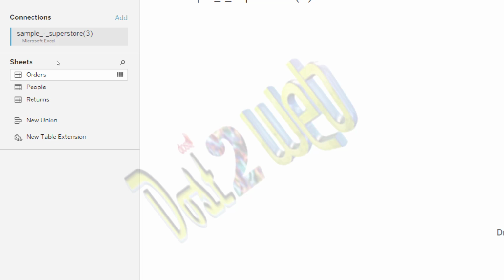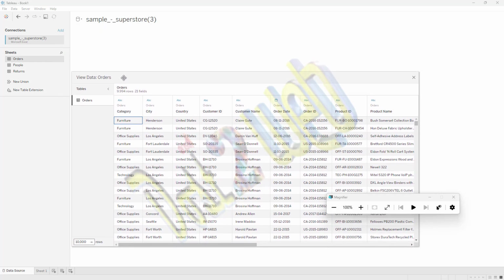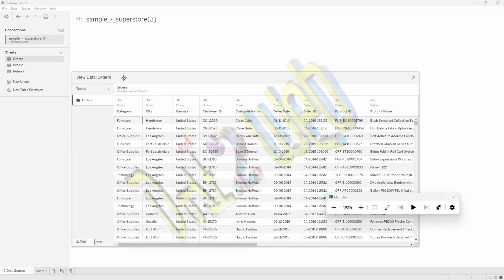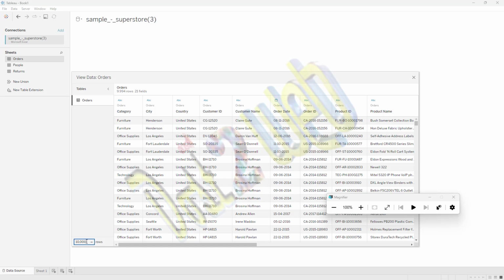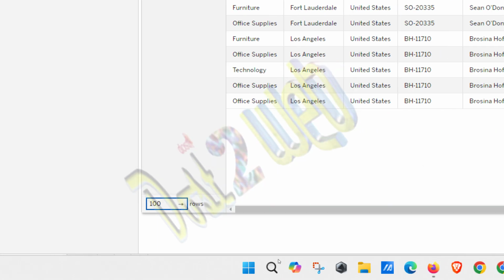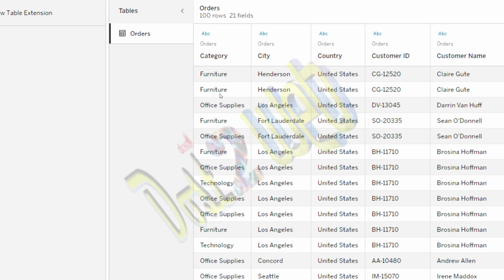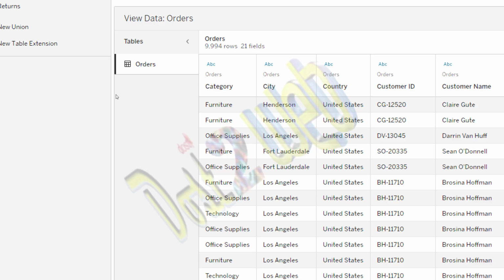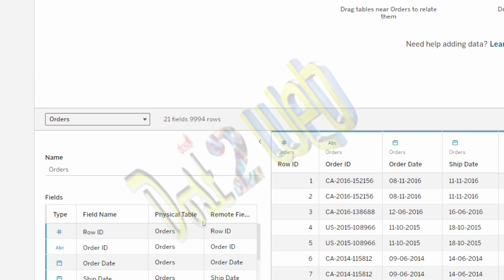View Table Data in Tableau | Data Visualization Lab | Beginner’s Guide| VTU | BAIL504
Data Visualization Lab Syllabus Overview 📊 | Beginner’s Guide | BAIL504
📊 Welcome to the Data Visualization Lab!
In this video, we walk you through the View Table Data , the Data Visualization Lab-BAIL504, perfect for beginners, students, and anyone starting their journey into visual data representation.

💡 What you'll learn from this video:
- Overview of all lab topics
- Skills you will develop
- Tools and software you might use
- How the lab connects with real-world applications

✅ Whether you are preparing for your semester, starting a new course, or just curious about **what Data Visualization Lab covers**, this video is for you!